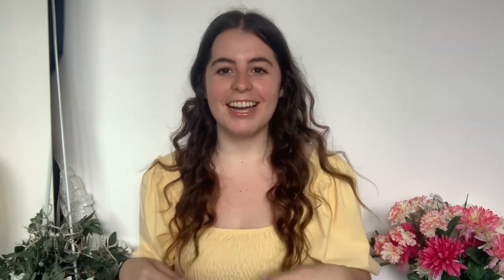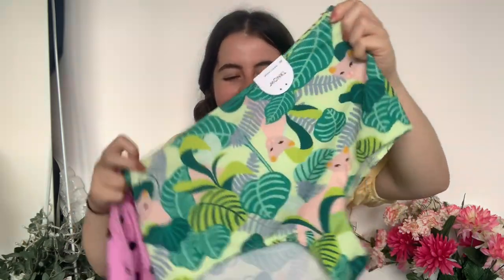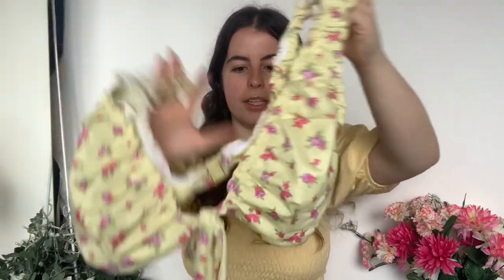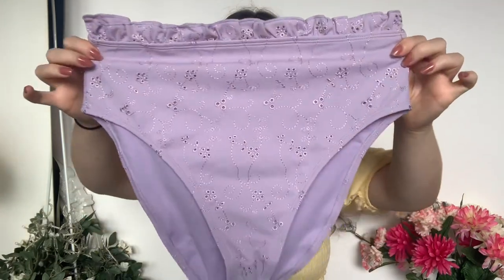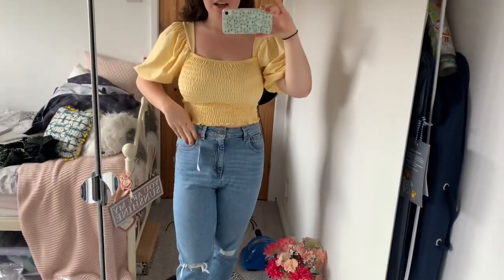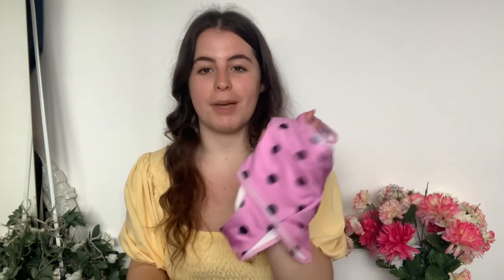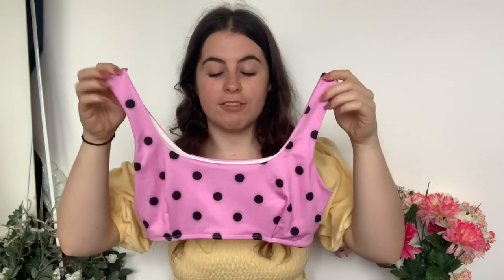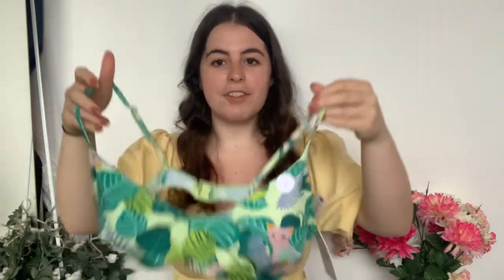ASOS Clothing Haul || Swimwear & Jeans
Depop: @leahholt